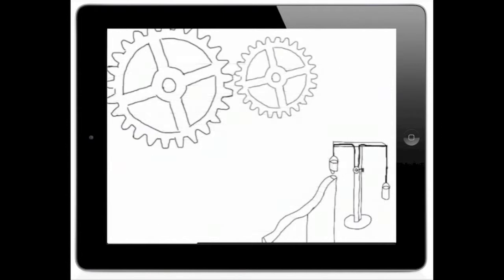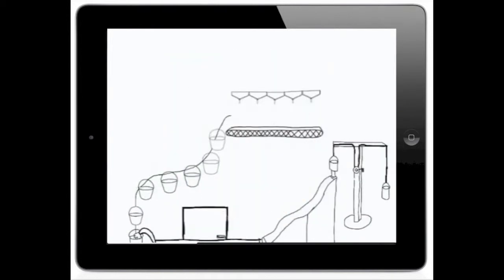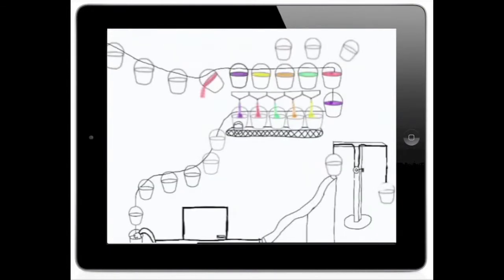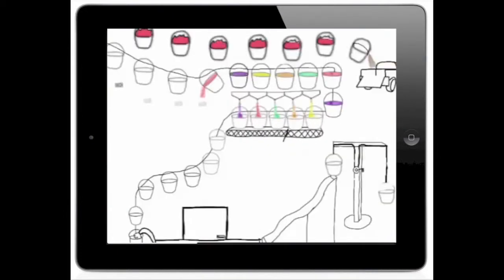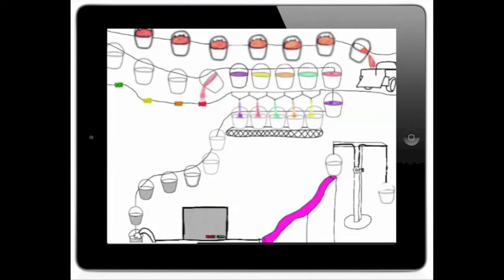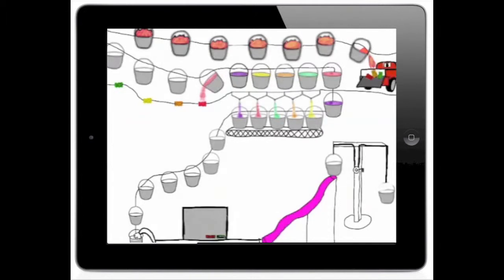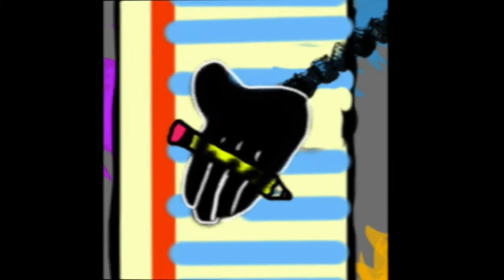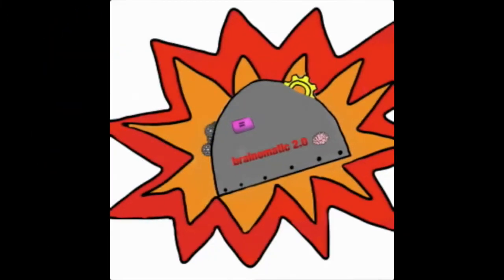Inventions for the World